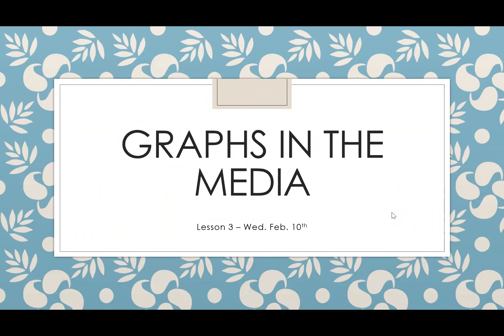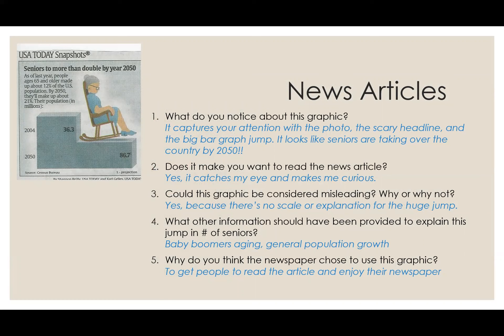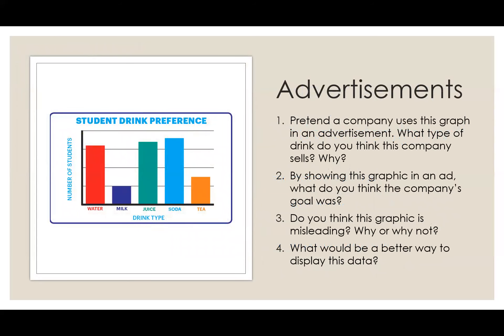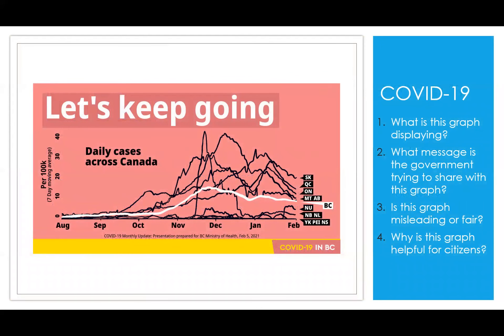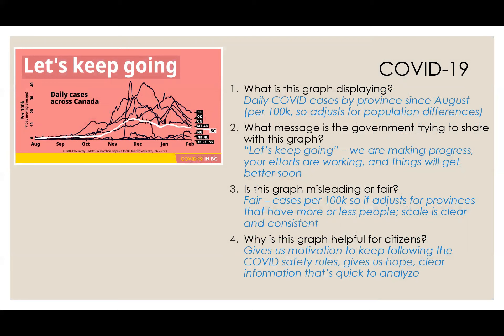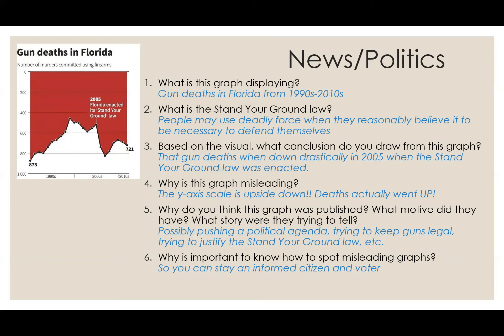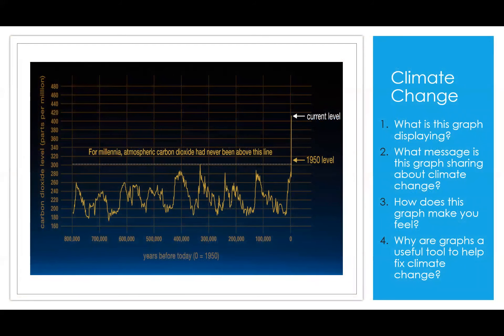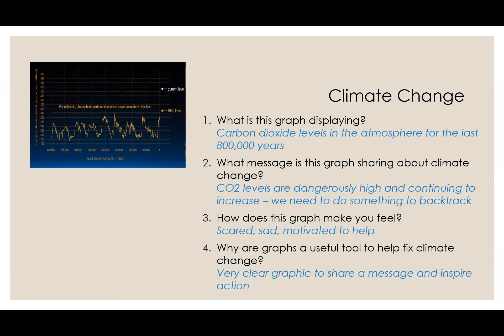Unit 1, Lesson 3 - Graphs in the Media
Why does the media use graphs?
How can graphs be useful in the media?
How can graphs be harmful or misleading in the media?